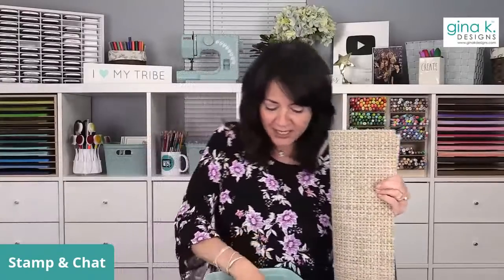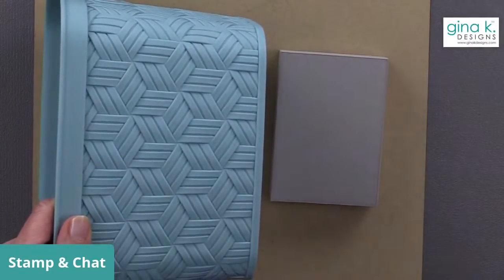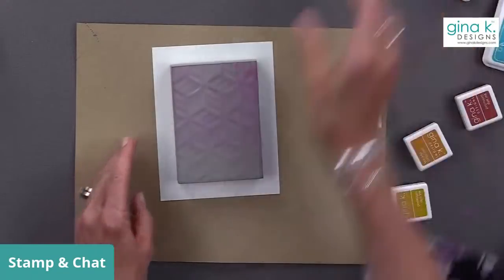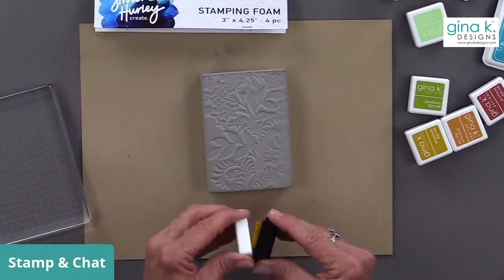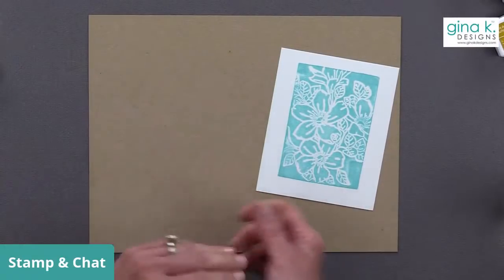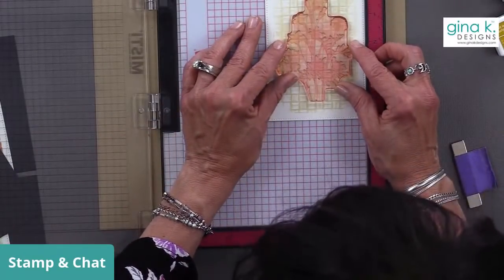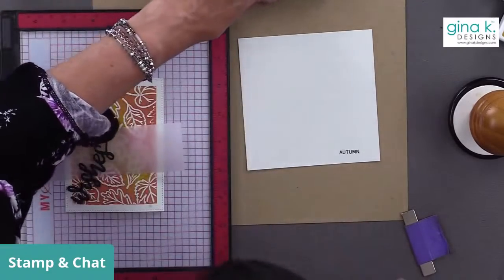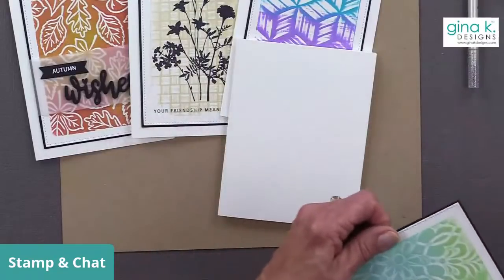Making Backgrounds with Simon Hurley Stamping Foam - Stamp and Chat Live Replay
Today, I made several different backgrounds using the Stamping Foam by Simon Hurley and Ranger! I used everything from a placemat to a basket to grab texture and created a few fun cards at the end. Please note, the camera went out for a couple of minutes right near the beginning so just zip past that and there were NO problems after that. So sorry for the inconvenience.

Tom wasn't here today because he had to go help Rina with her car so my assistant, Sami, stepped in and did a great job!

Stamps used:
Holiday Tapestry
Wishes
Flowers for You
Holly Jolly
Spring Tulips
Natural Silhouettes

Dies used:
Master Layouts 2
Wishes

Stencil used:
Stellar Snowflake

Today's Card Winners:
Michelle Welch- Placemat Card
Gloria Cossaboon- Basket Card
Leslie Kesakee- Leaves Card
Patti Akira-Ortiz- Snowflake Card

Thanks for all the lovely, kind comments! You guys rock!

Hugs,
Gina K.